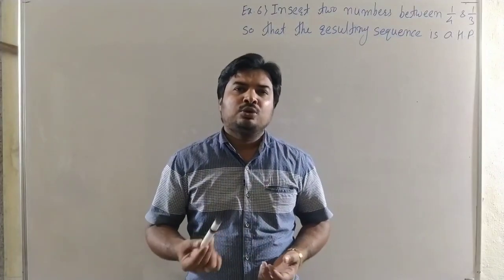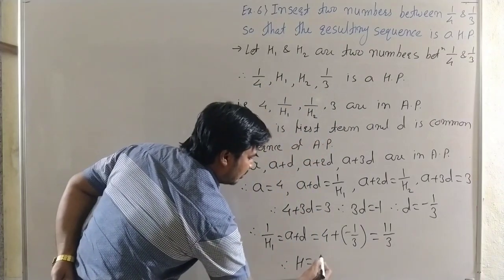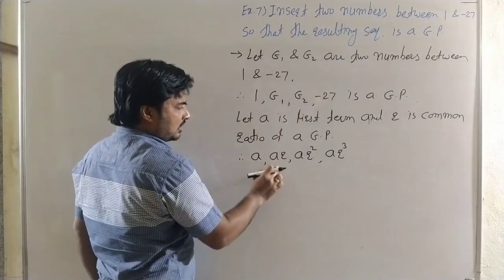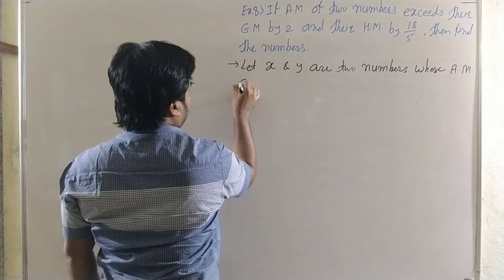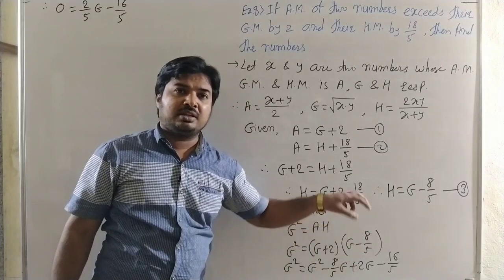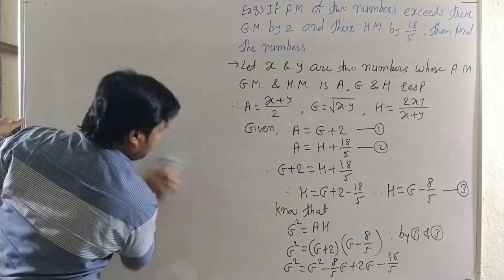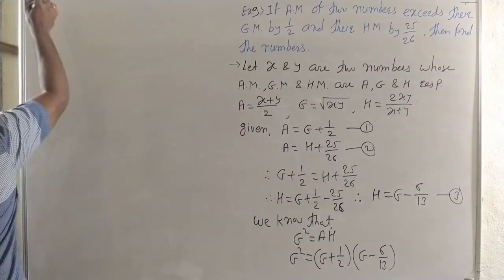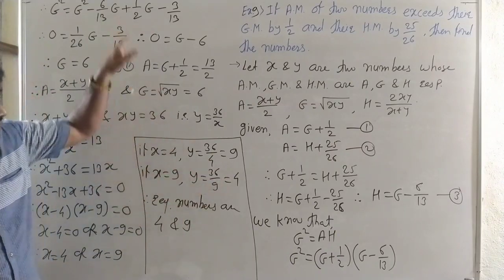Lec17 Sequences and Series : Arithmetic Mean, Geometric Mean, Harmonic Mean : Exercise 2.4-6,7,8,9